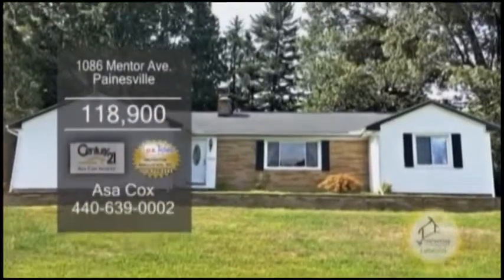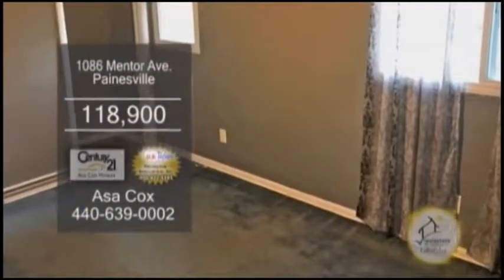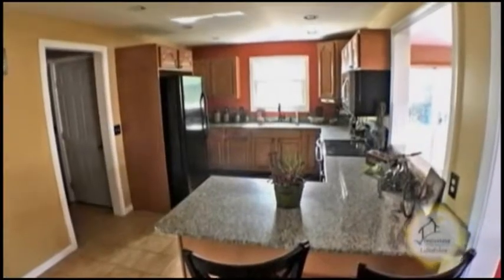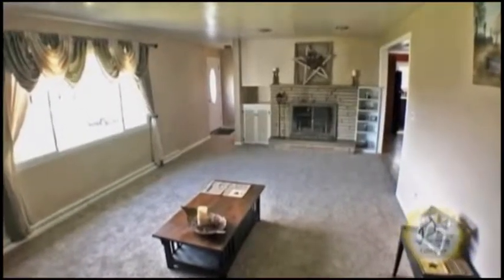1086 Mentor Ave Asa Cox Real Estate Showcase TV Lifestyles